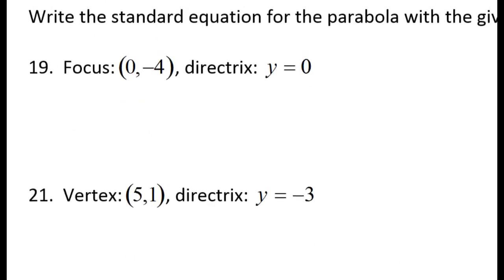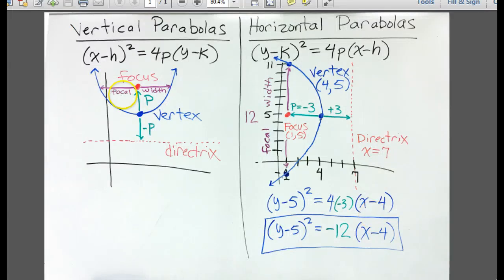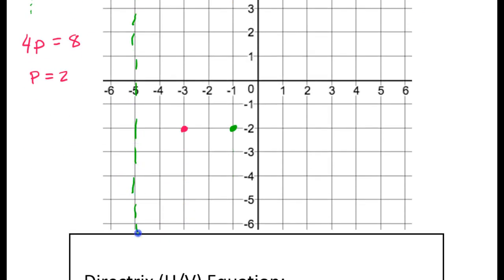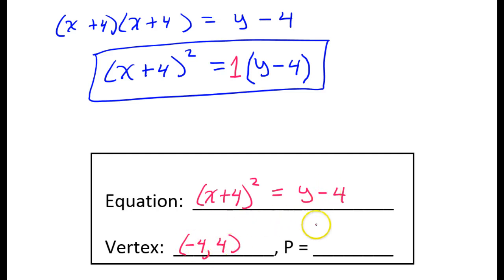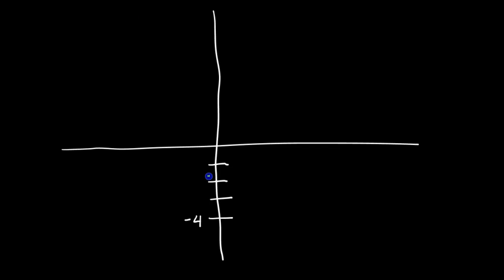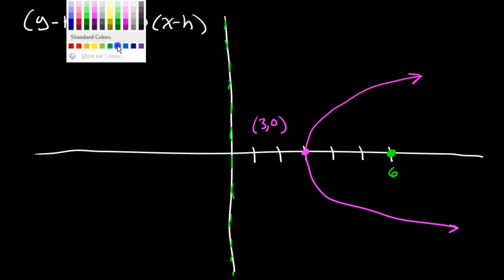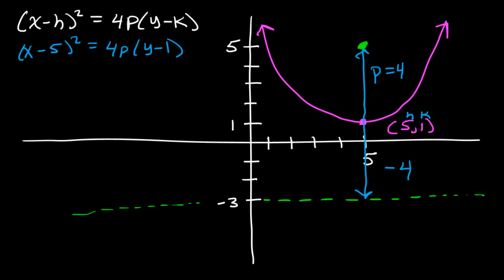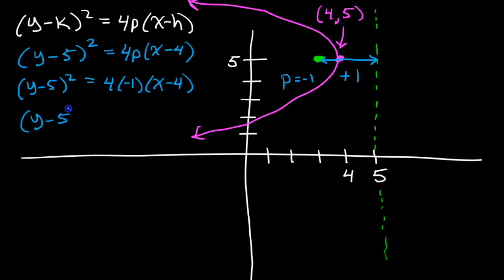Quiz C (15 to 22) Writing and Graphing the Standard Form Equation of a Parabola